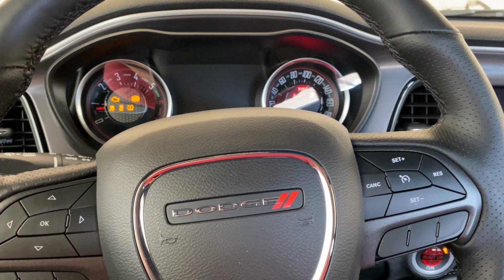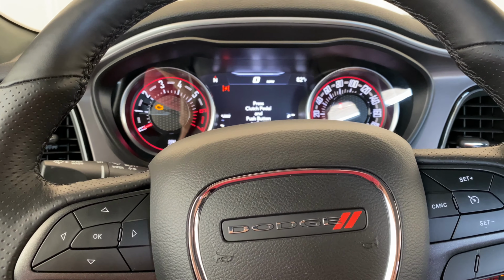My Dodge Challenger Wouldn't Start After 8 Months of Ownership | Poor Dodge Customer Service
Hi everyone, thanks for tuning in to the channel. I wanted to share with you all the issues I'm having with my 2019 Dodge Challenger Scat Pack along with the poor customer service at Dodge.

Dura Dressing
Griot's Garage Car Wash Soap
Car Pro Iron X